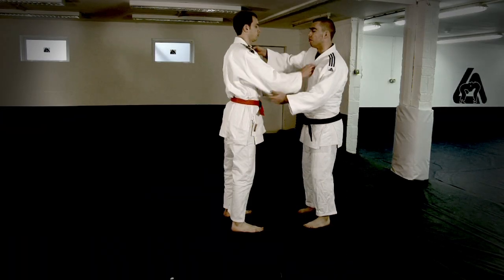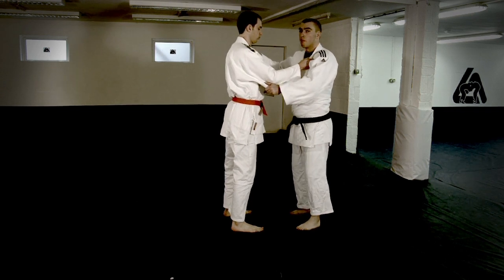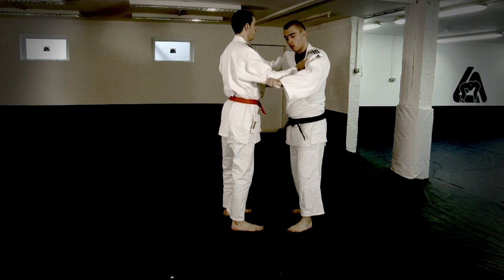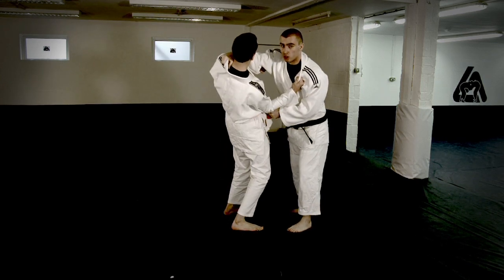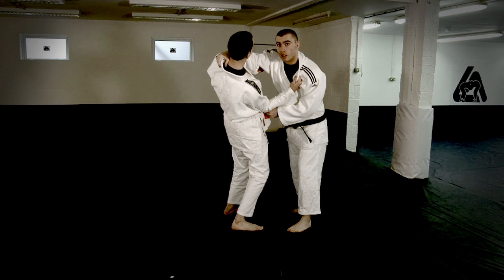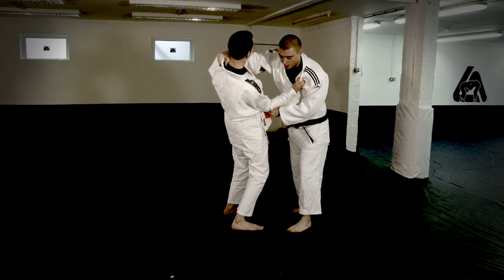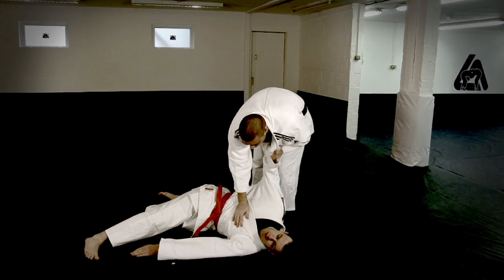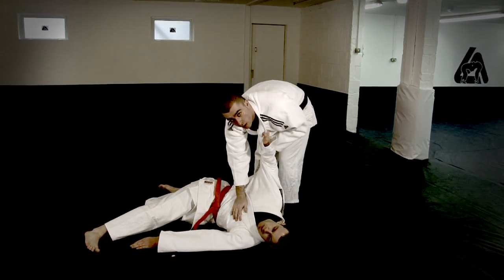Black Eagle Judo Essentials - O-Uchi-Gari